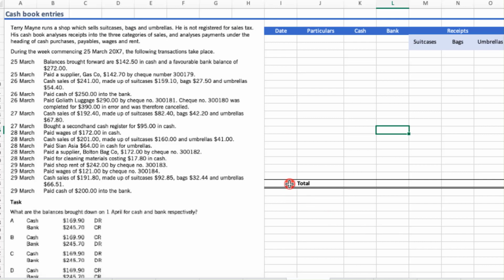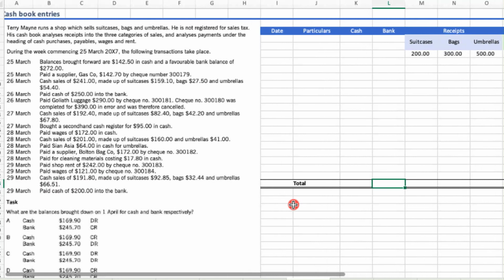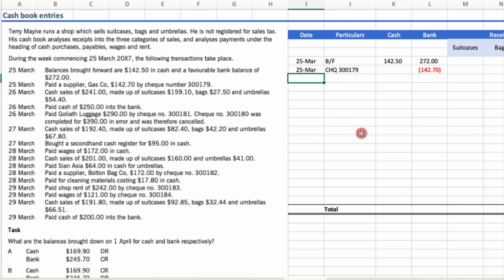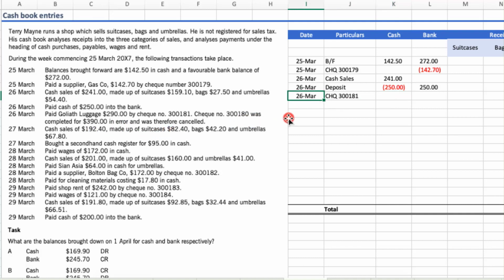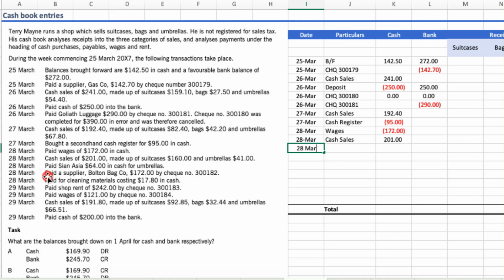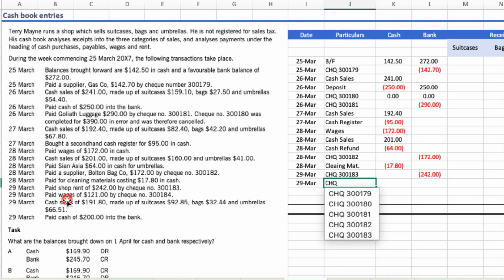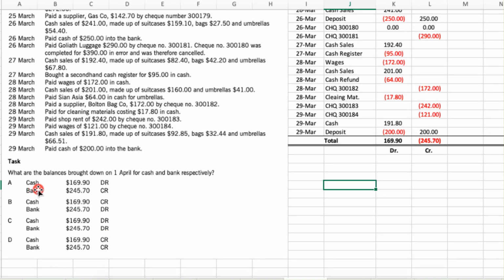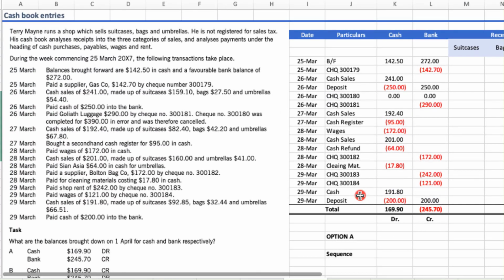FA1 Preparation of Cash Day Book l AFD FIA ACCA l English Session